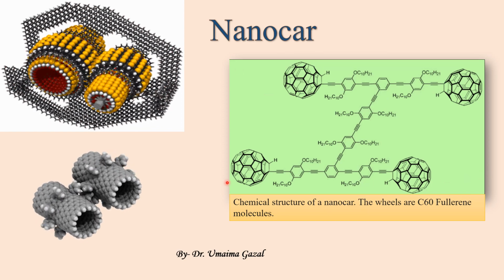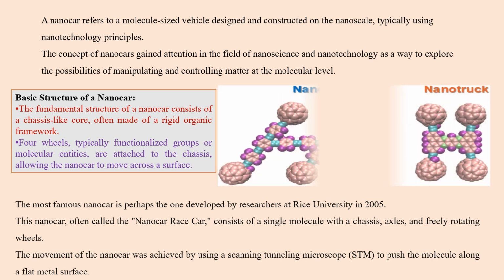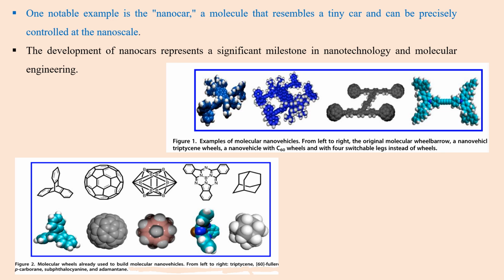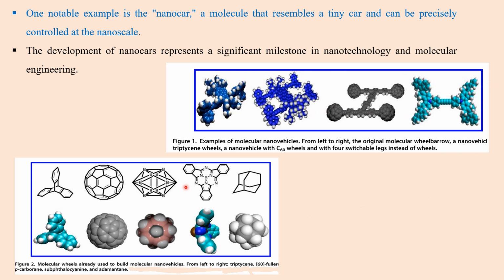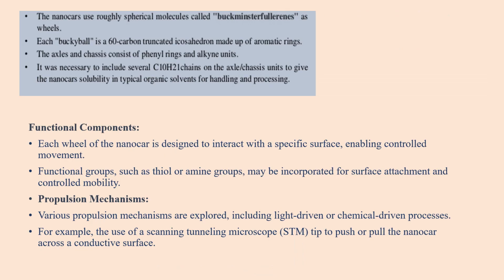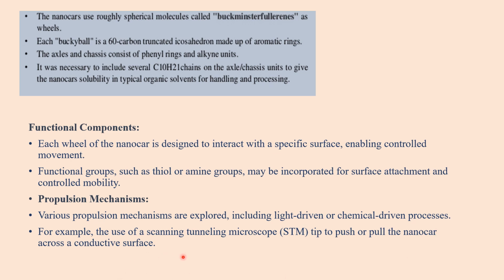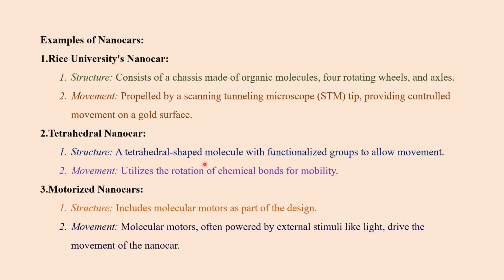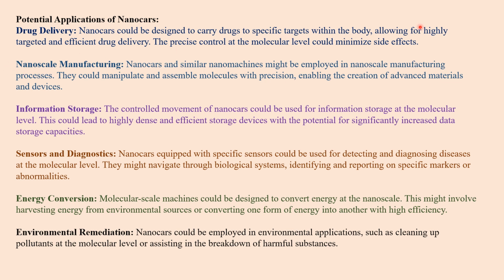Nanocar: New Evolution of Nanotechnology /Nanoscience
Nanocars refer to extremely small vehicles built on the nanoscale, typically constructed from individual molecules. These vehicles are not designed for practical use but rather serve as a demonstration of nanotechnology capabilities and a platform for exploring the behavior of molecules at the atomic and molecular level. The development of nanocars represents a fascinating intersection of chemistry, physics, and engineering. Researchers use techniques such as scanning tunneling microscopy (STM) or atomic force microscopy (AFM) to manipulate individual molecules and assemble them into structures resembling miniature vehicles. The study of nanocars helps deepen our understanding of fundamental chemical and physical processes occurring at the nanoscale, opening doors to new avenues of scientific inquiry and technological innovation.